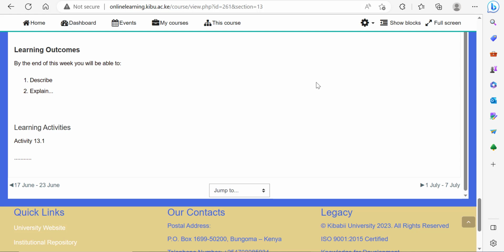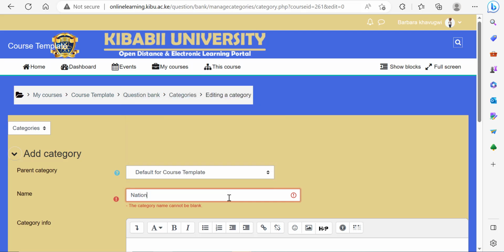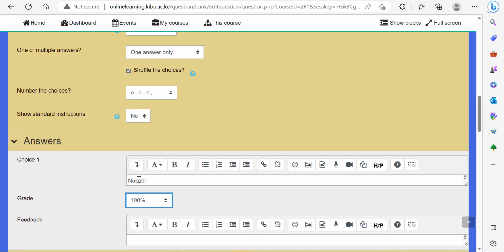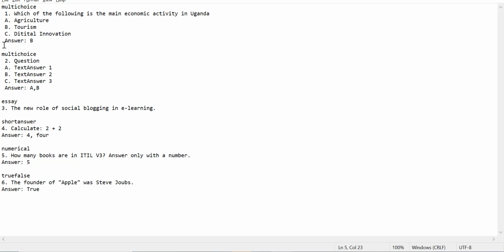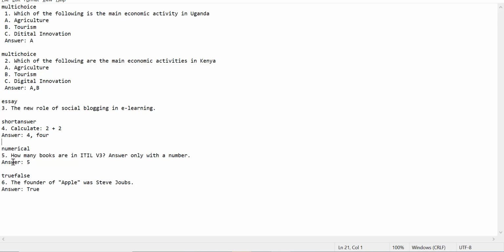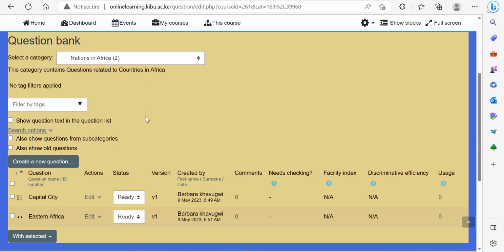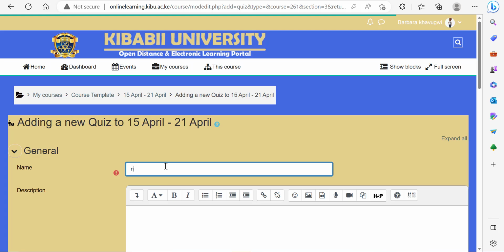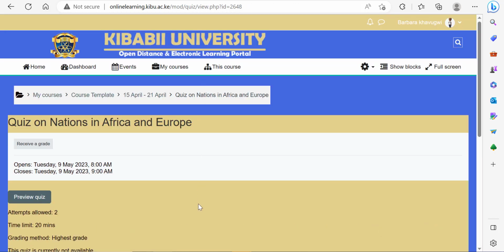05 Quiz xml categories